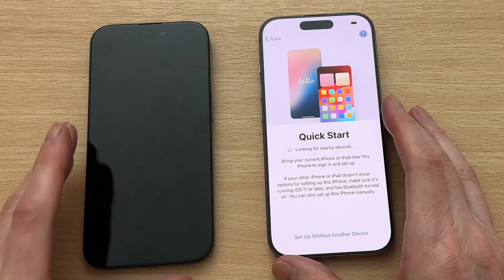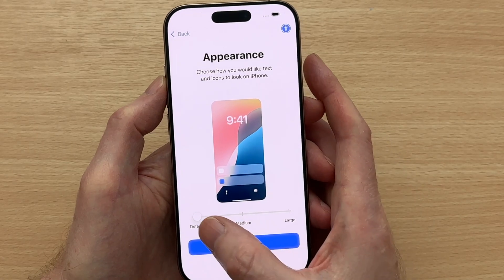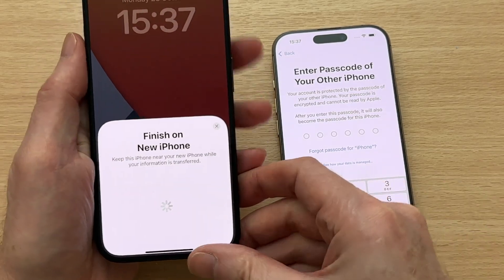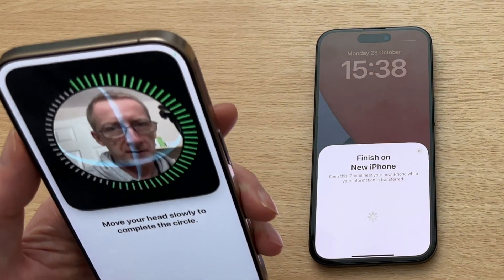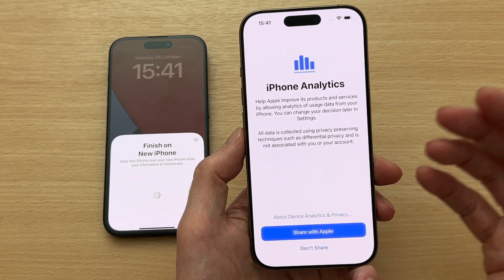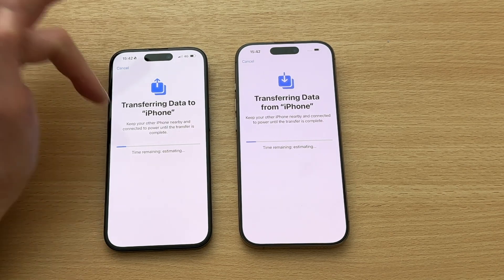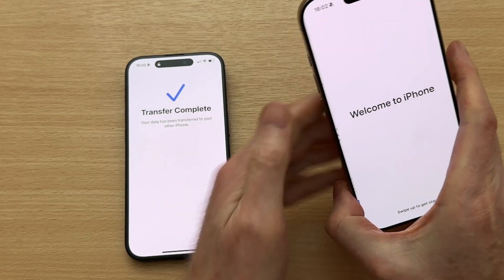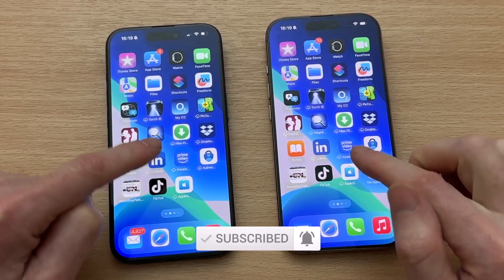How To Transfer Data From old iPhone to iPhone 16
How to transfer data from old iPhone to iPhone 16,16 Plus, 16 Pro, 16 Pro Max. This will transfer all your data from your old iPhone including your photos & videos, emails, apps texts and passwords.If you have any questions please leave them in the comments section below and I will try my best to answer them. Tom :-)